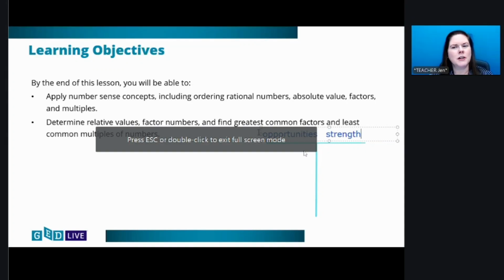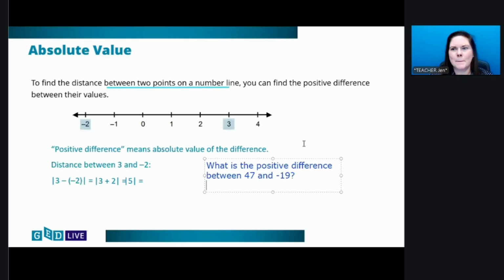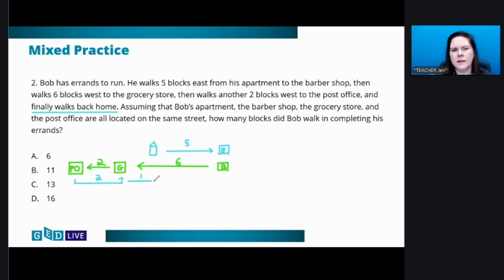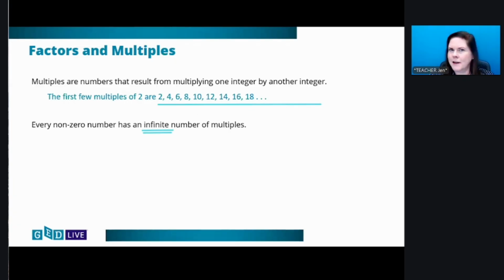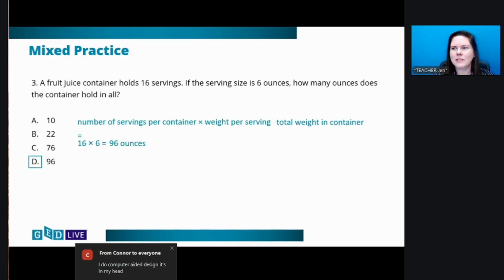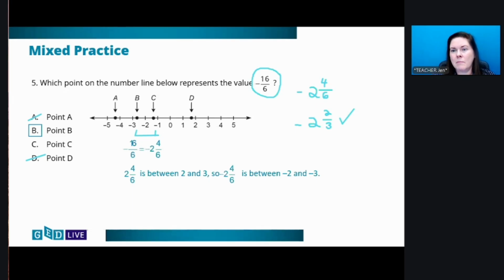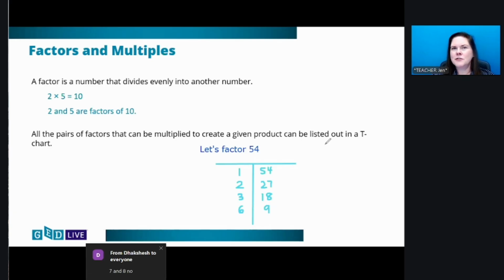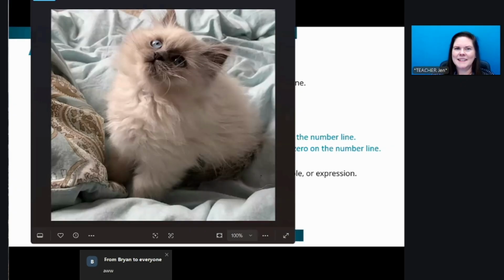GED Maths Number Line Factors Multiple and Absolute Value GED CLASS Lecture No 2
Welcome to GED Maths Lecture No. 2, where we dive into essential GED Maths concepts designed to strengthen your math foundation and boost your confidence for the GED test. In this lesson, we explore the number line, learn how to find factors and multiples, and clearly explain absolute value using simple steps and real examples. This GED Maths class is perfect for students who want clear explanations and practical techniques to solve common questions on the GED Maths exam.

In this GED Maths session, you’ll understand how to visualize numbers on a number line, identify factors and multiples with ease, and apply absolute value rules to different problems. By the end of this GED Maths lecture, you’ll be more prepared to tackle similar questions on your GED test and improve your overall score. Remember to pause, practice, and revisit the examples to get the most out of this GED Maths tutorial!